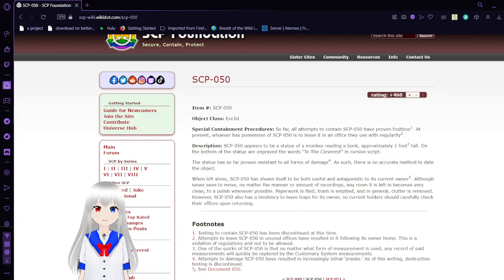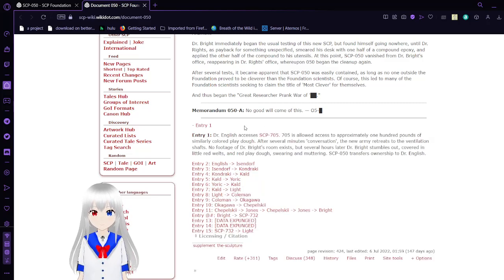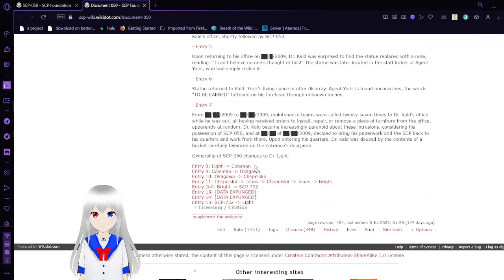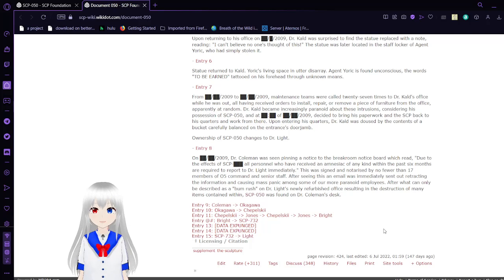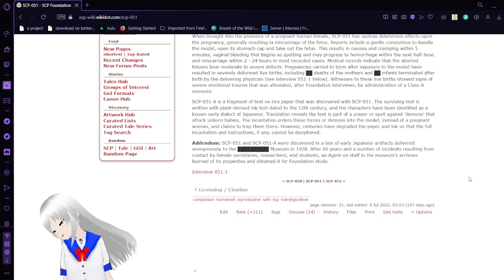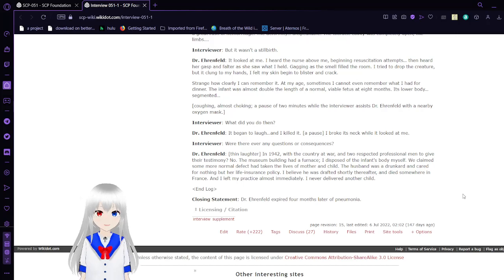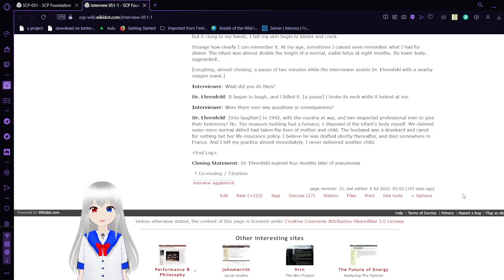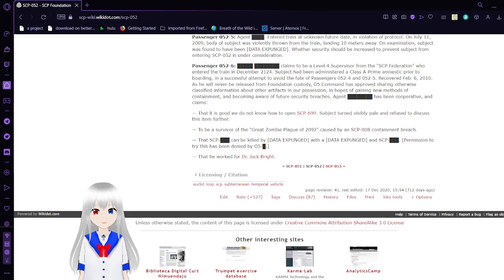Haku read scp 050, 051, 052 (turns into speedrun)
I was running out of time to record this X3